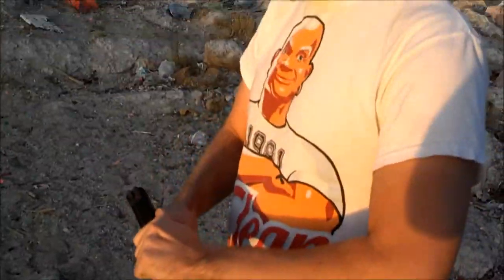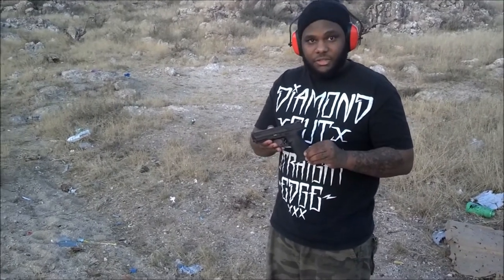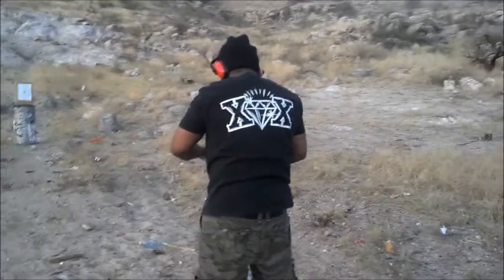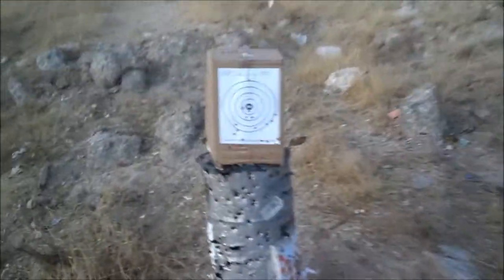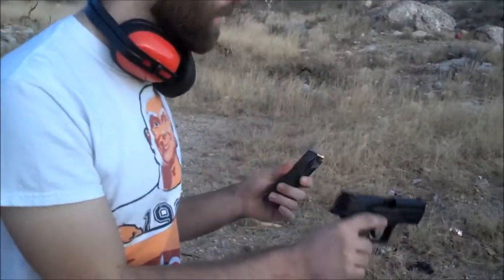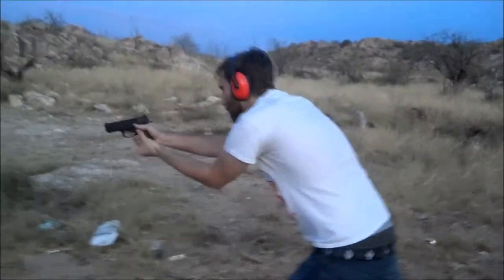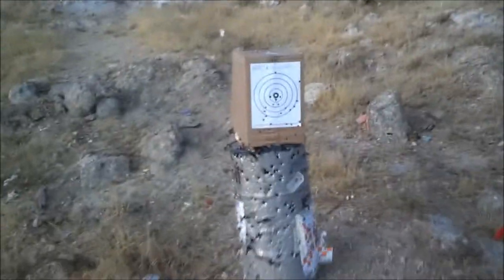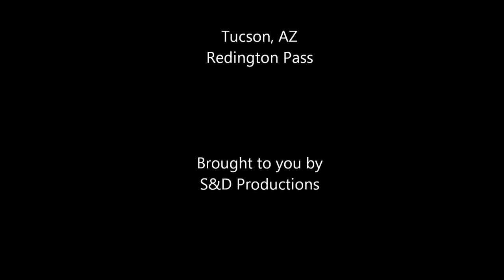M&P 40 First Shots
Sol and Donny head out to Redington Pass located in Tucson, AZ,  in their first gun video ever to hit YouTube audiences! They fire a brand new Smith & Wesson M&P 40 with Blazer CCI 180 grain FMJ.

Gun was safety checked prior to filiming you safety Nazis!!!

S&D Productions